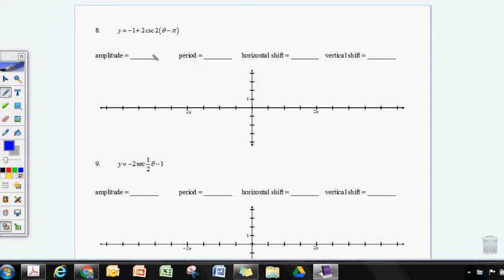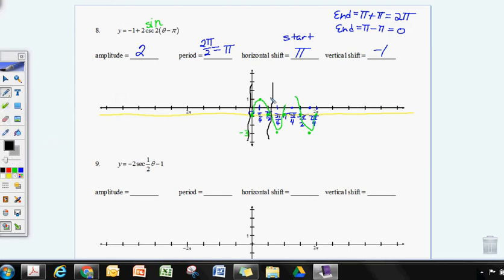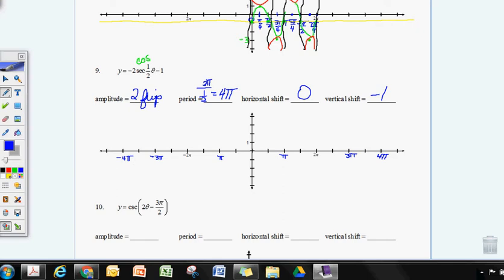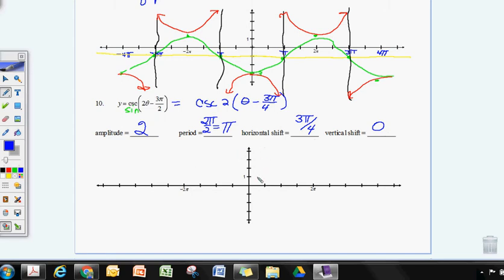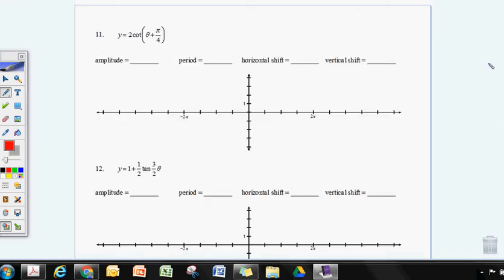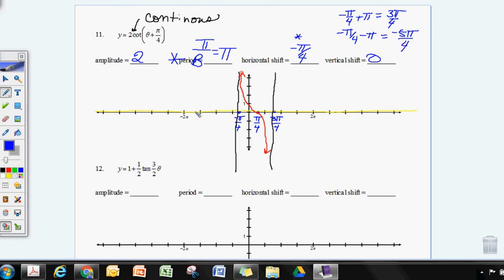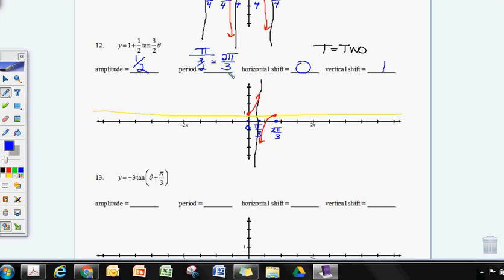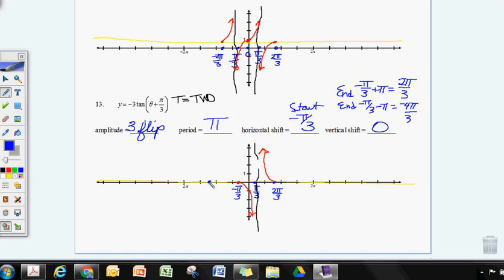Chap 13C SG 10 Chapter Review p 3 and 4 video